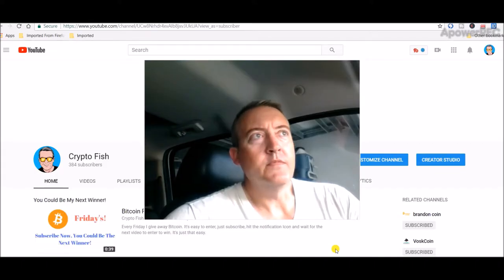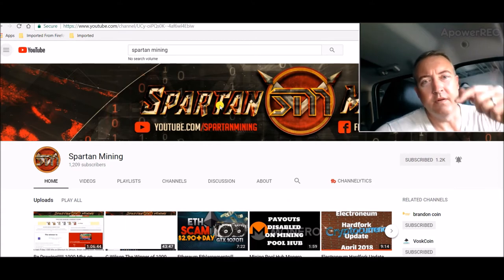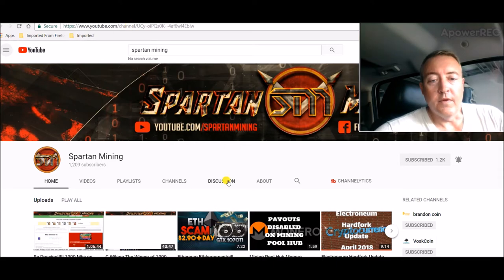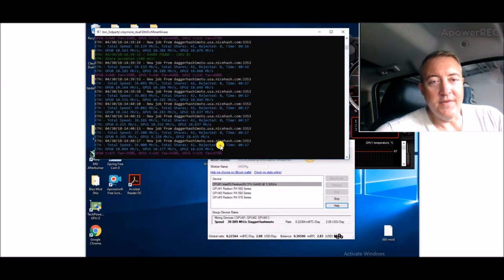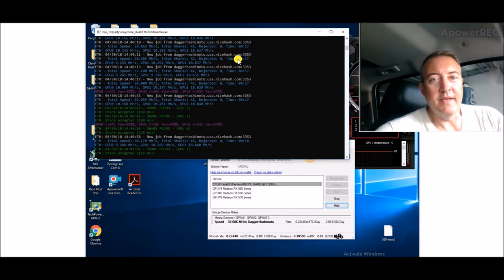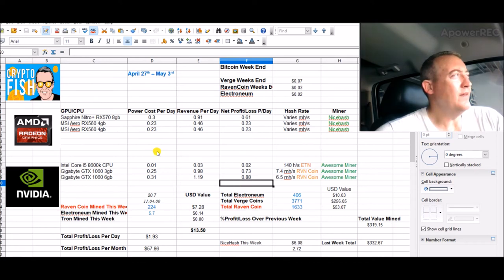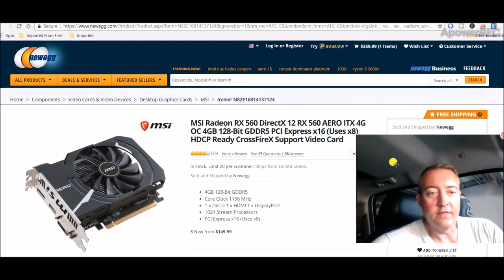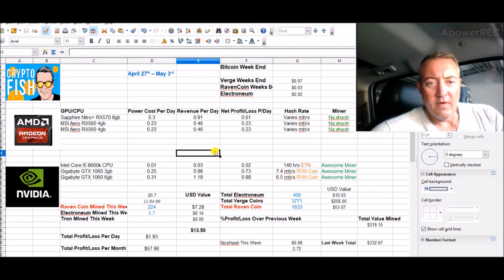Free Hash Friday Colab and Mining Rig Update 4-30-2018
So this week, in addition to Bitcoin Friday's I'm doing a colab with Spartan Mining.  I will be throwing in $30 in BTC on top of the Free Hash he gives away this Friday.  Good luck.

Free Hash Friday Colab and Mining Rig Update 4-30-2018, rx560 mining rig build, diy mining rig, rx 570, ethereum mining rig, amd rig, nvidia rig